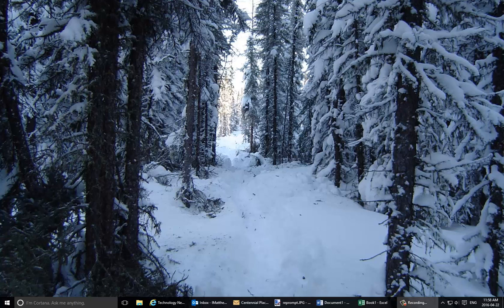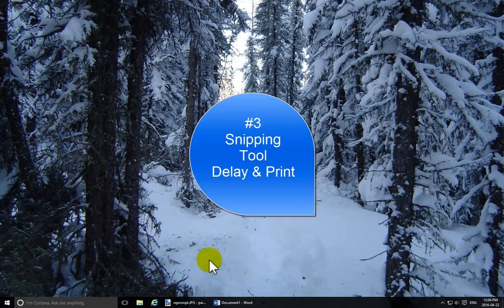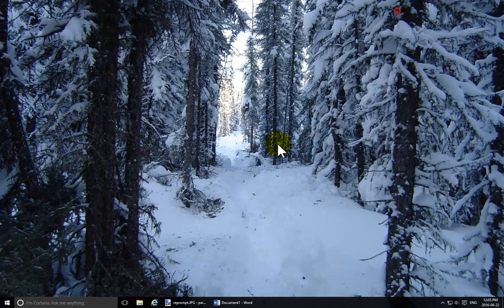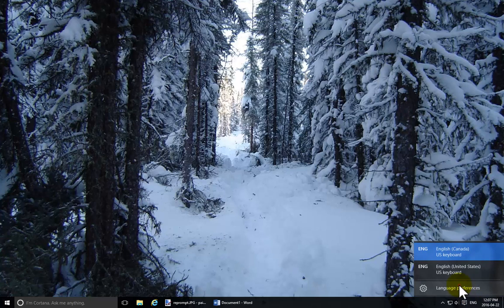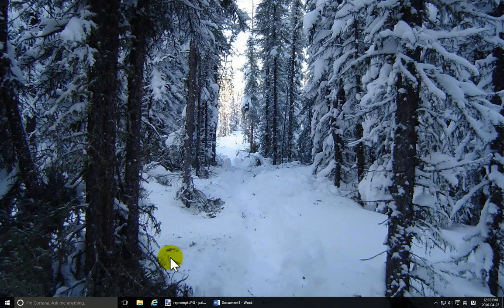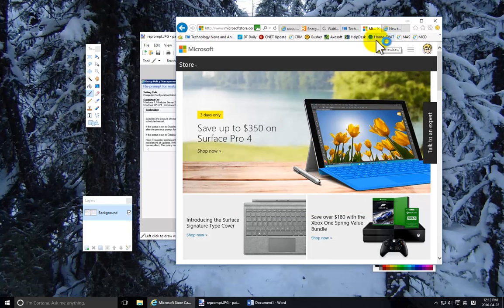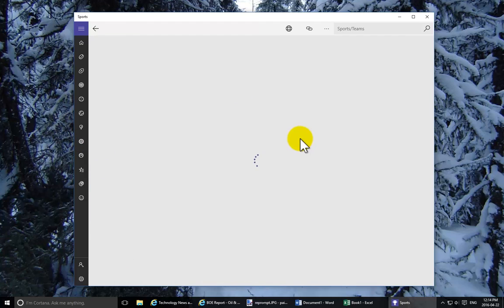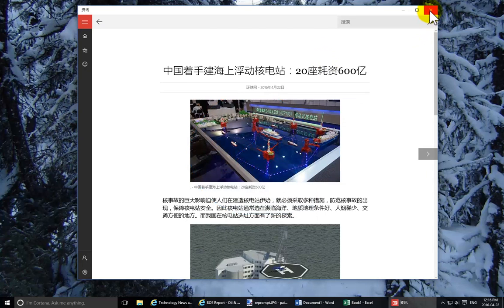Top 10 Semi-Advanced Tips and Tricks in Windows 10 URTech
There are thousands of enhancements in Windows 10 but which ones should you pay attention to.  This video is intended to provide locked down corporate users with the top 10 features they should be aware of in Windows 10

Top 10 Advanced T&T For Windows 10
1. Taskbar – programs on active screen
2. Recent Files – Jump Lists
3. Snipping Tool – Delay & Print
4. WiFi On & Off
5. Zoom (Win + Plus Key)
6. Add Languages
7. Multiple Desktops
8. IE - Re-Open Tabs & Re-open Old Sessions
9. 2 Screen Snap
10. Customize Apps Like Sports